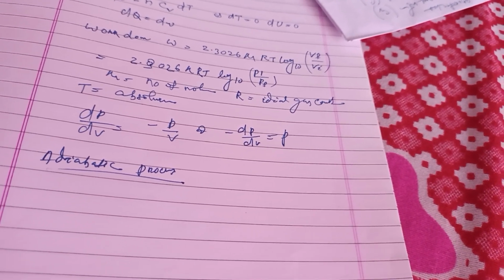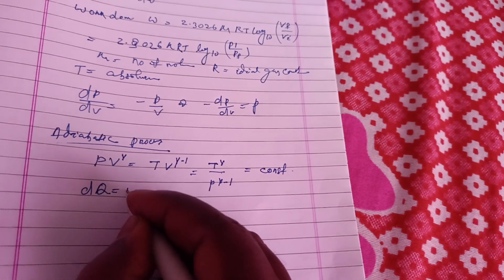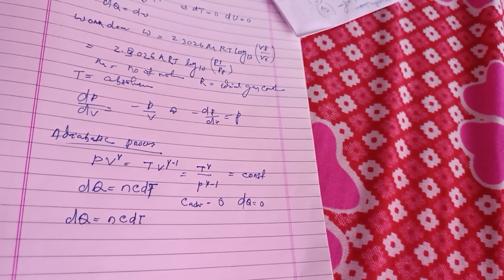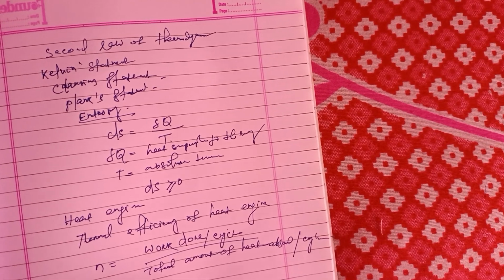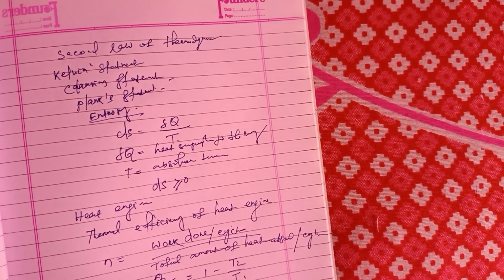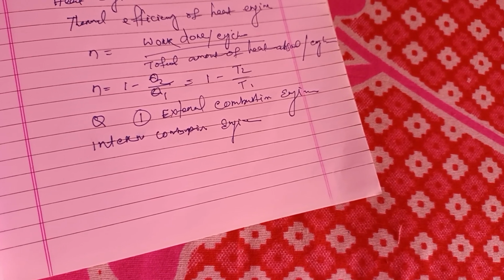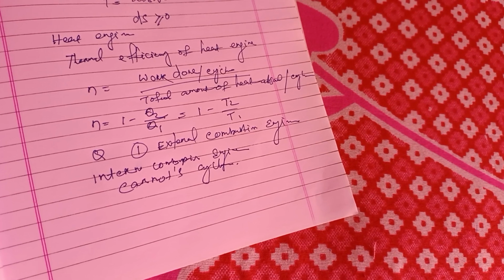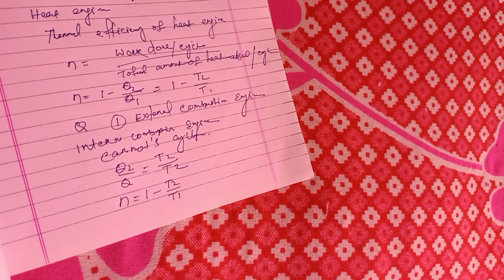Thermodynamics physics class 11 one shot||thermodynamics chemistry class 11 pankaj sir